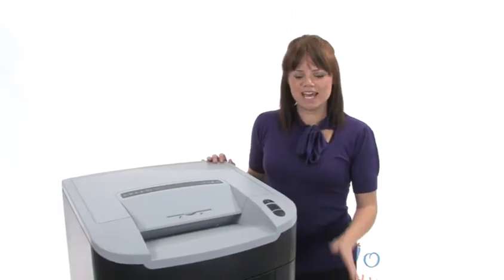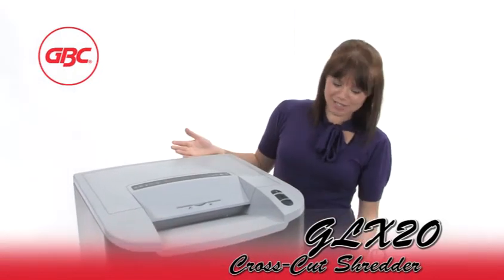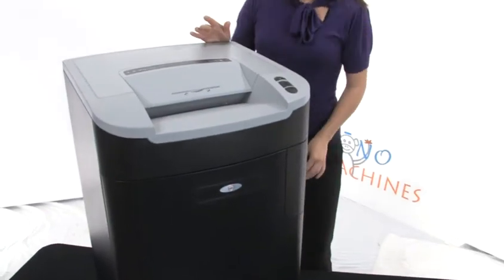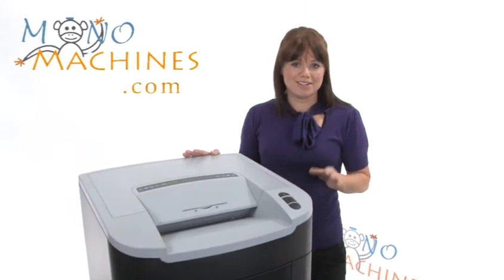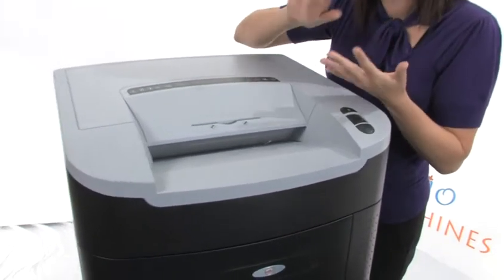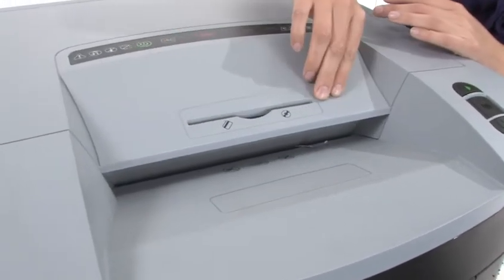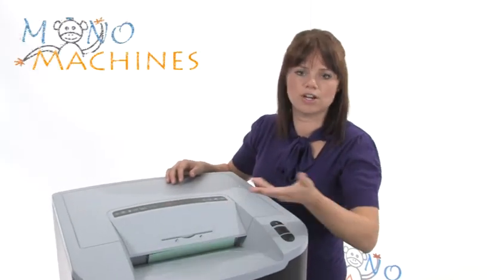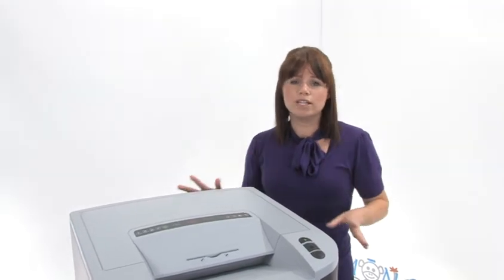GBC GLX20 Cross-Cut Shredder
--Quick Overview--
-GBC Shredmaster Office Shredder
-Auto Start/Stop and Reverse
-Shreds paper clips, staples, credit cards and CDs
-Environmental feature Auto shut-off saves energy

--Additional Information--
Manufactured In  China
Manufacturer  GBC
Manuf Part #  1770040
Model  GLX20
Weight  93.0000
Warranty  Lifetime on cutters/2 years on machines including on-site service